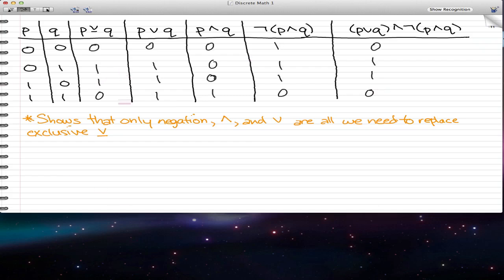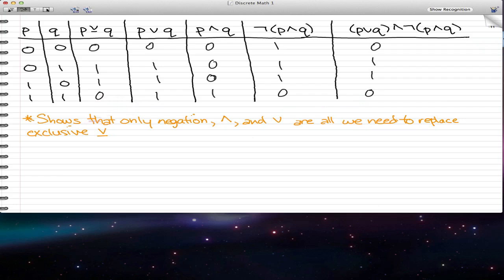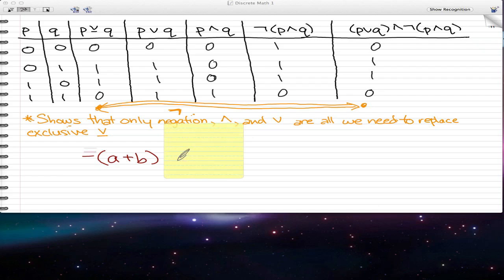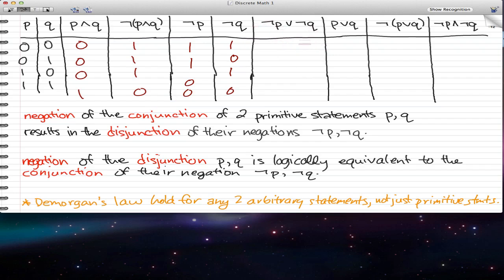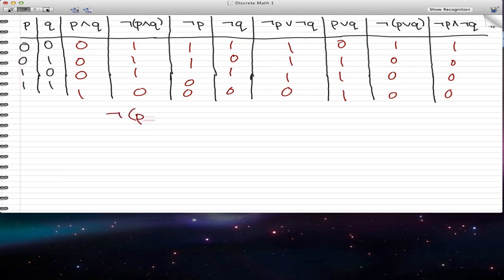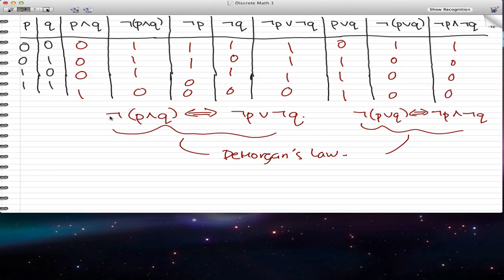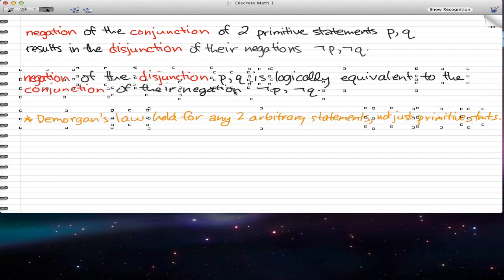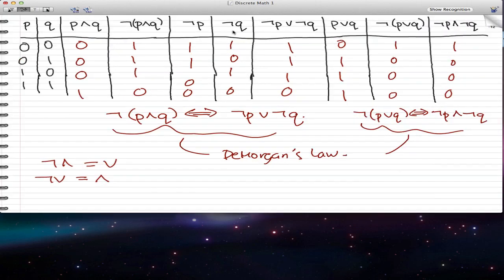Discrete Math 1 - Tutorial 20 - DeMorgan's Law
DeMorgan's Law 101